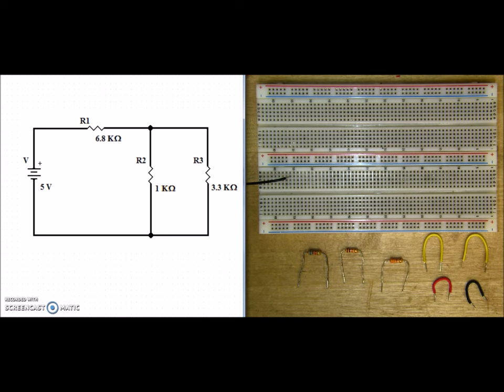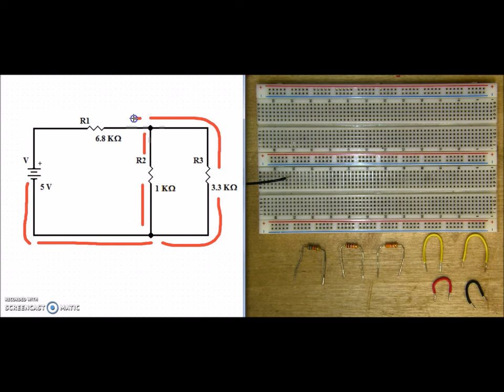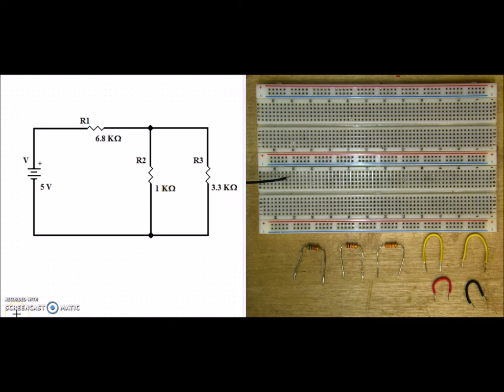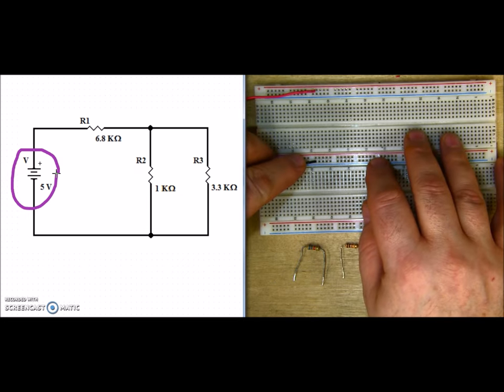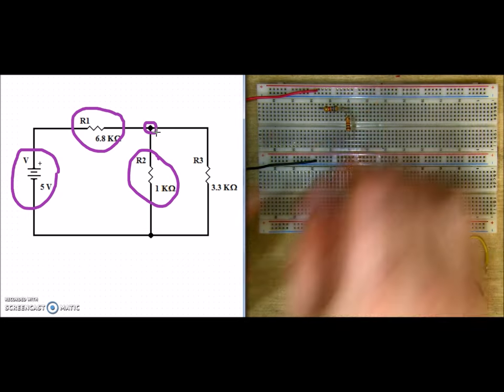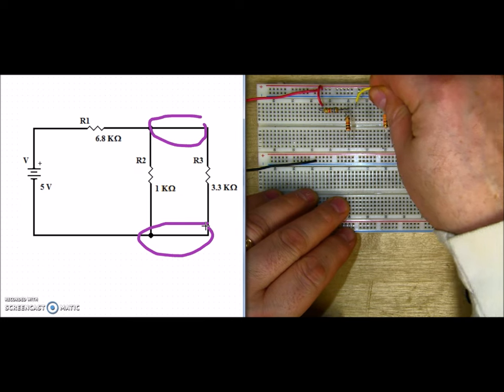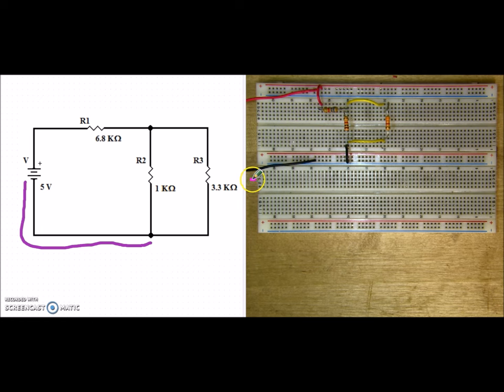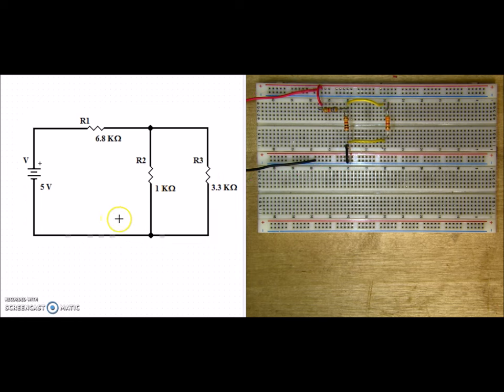Building a series parallel circuit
Building a series parallel circuit on a breadboard